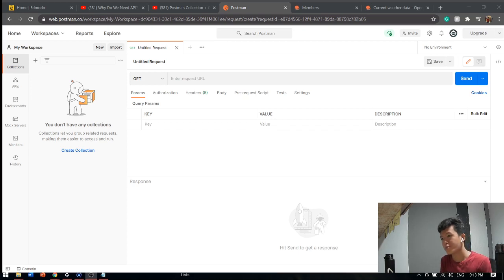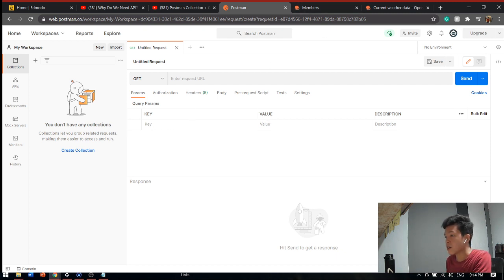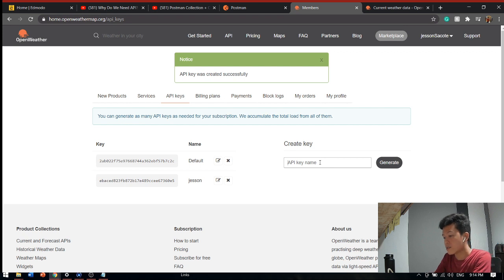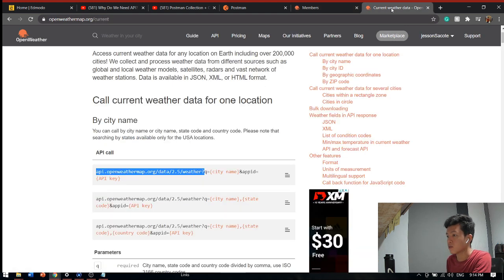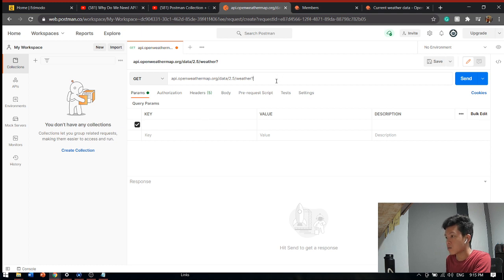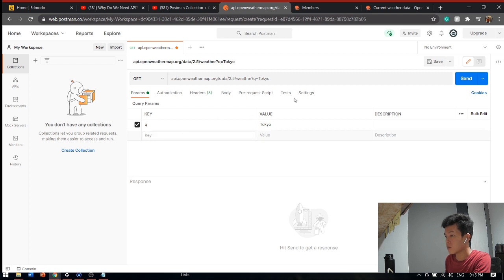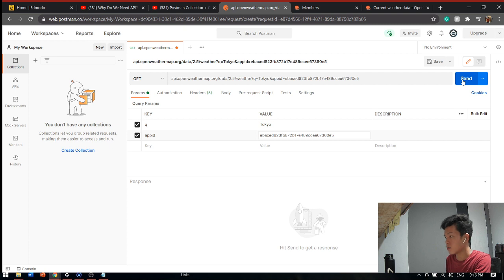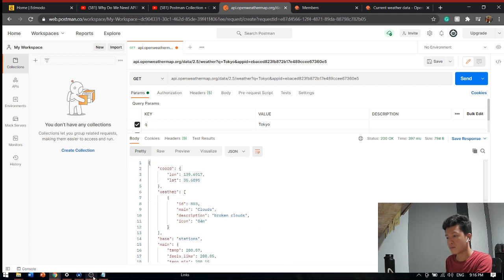JSON Data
Please check the following videos below and create your own video making sure you have used Postman app and Open Weather Data. The final output is the generated JSON data just as demonstrated in the video tutorial.    This is by pair and this will be considered as your midterm exam.